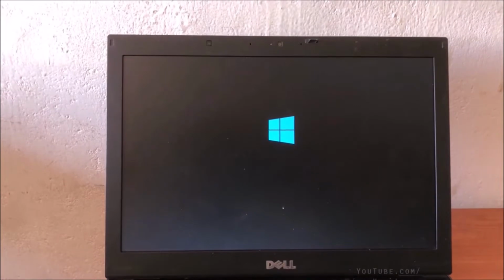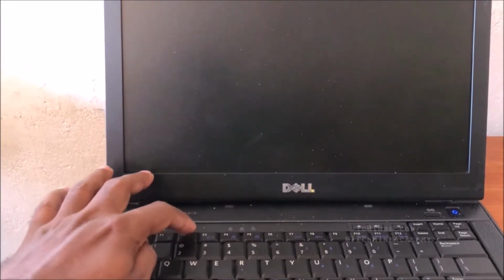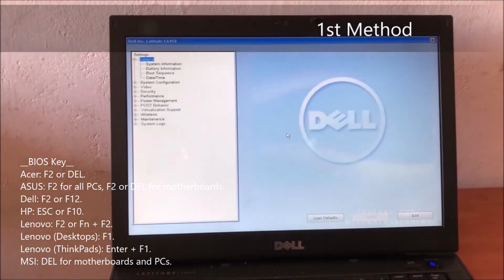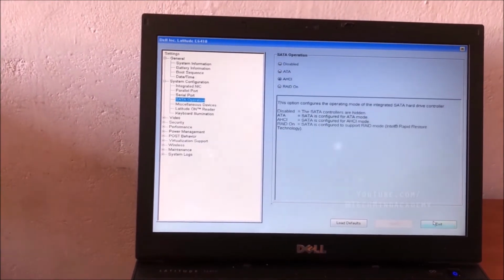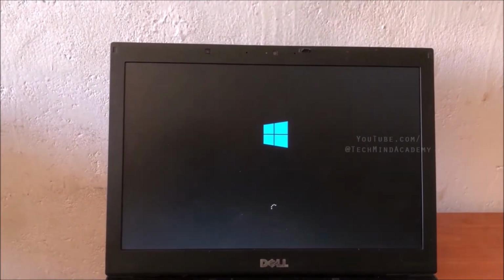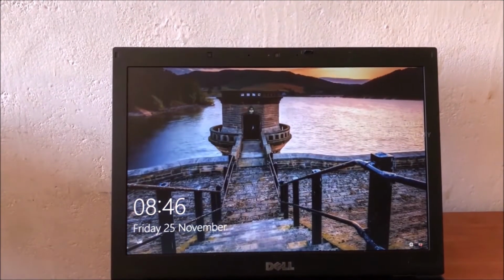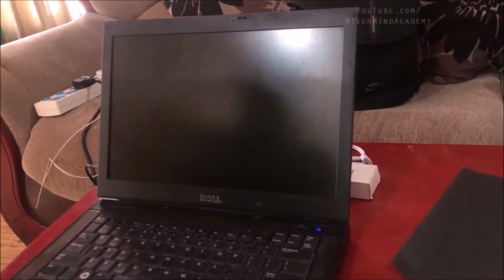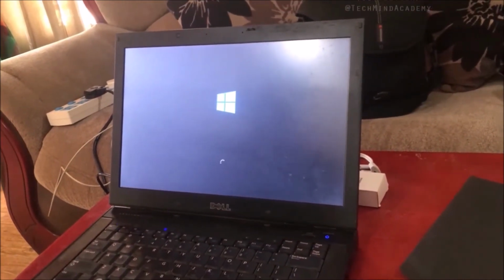Fix INACCESSIBLE_BOOT_DEVICE Bluescreen error |Software & Hardware Solutions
How to fix the Inaccessible Boot Device |Software & Hardware Solutions
inaccessible boot device
stop code inaccessible boot device